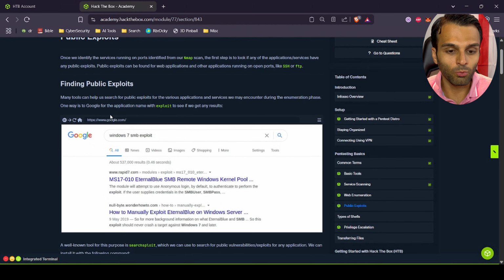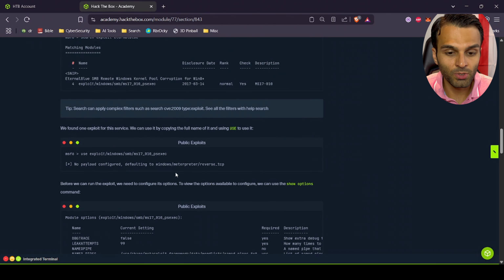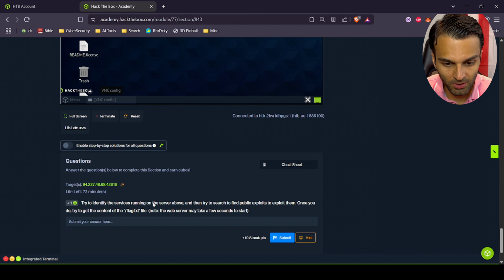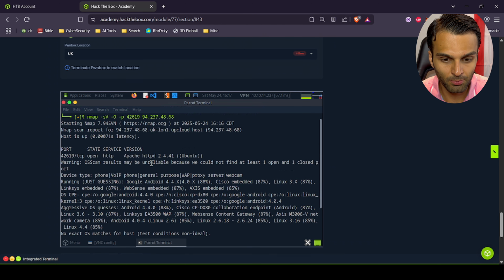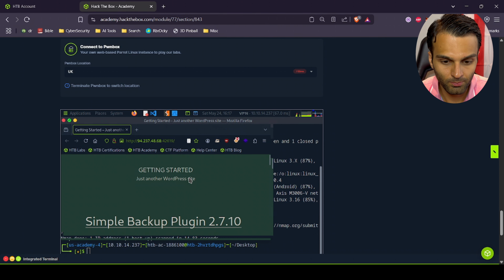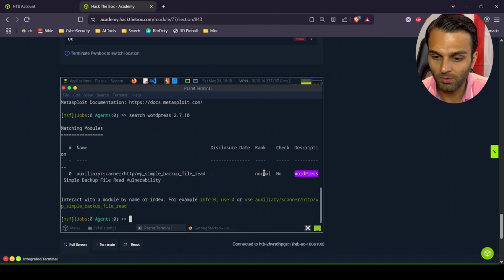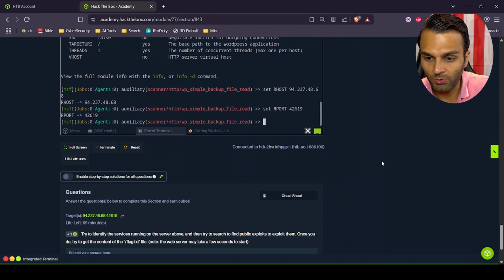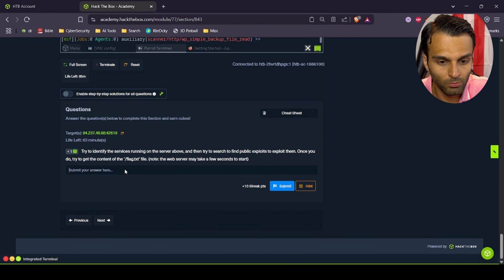Hack The Box: Public Exploit Walkthrough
This episode focuses on using public exploits and known CVEs to compromise vulnerable devices within a Hack The Box lab environment. I demonstrate how to identify software versions, match them with published vulnerabilities, and safely execute an exploit to gain access.

This is a perfect video for anyone wanting to improve their practical knowledge of offensive security techniques using real-world tools and methodologies. Follow along to understand how attackers think—and how defenders can stop them.